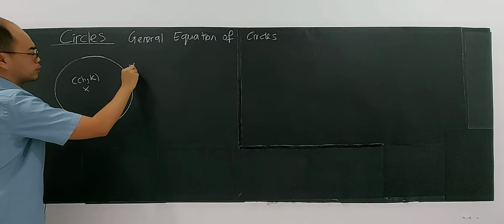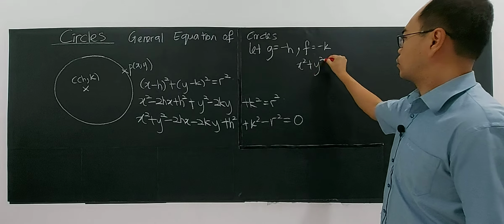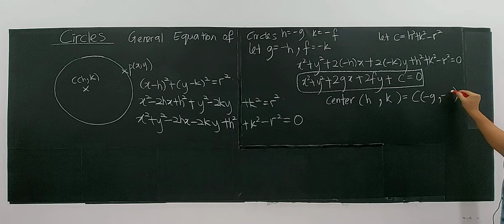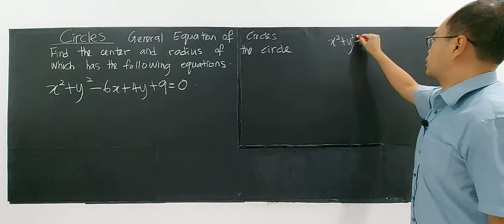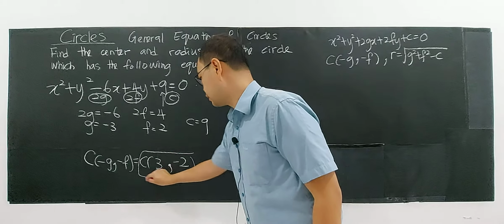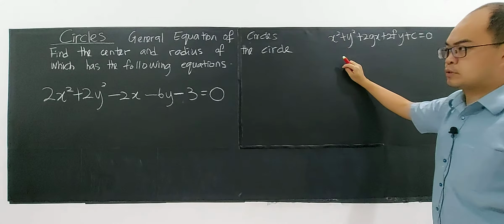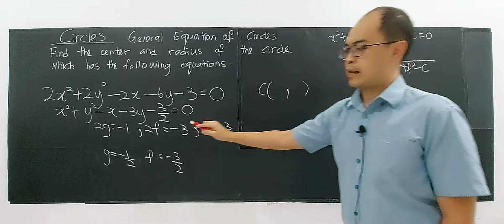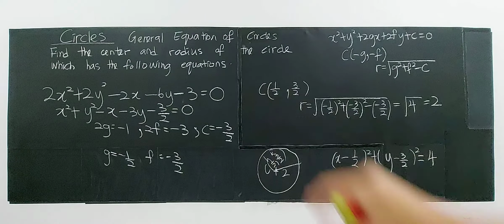Equation of a Circle 2 (STPM/Pre-U)